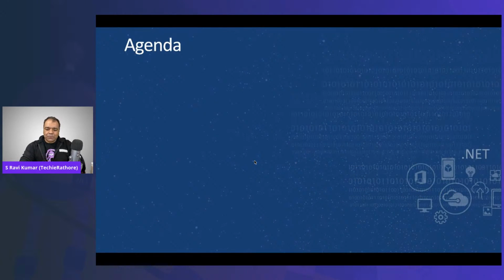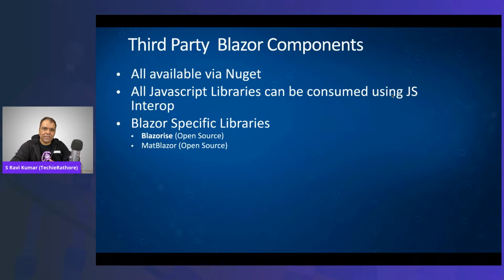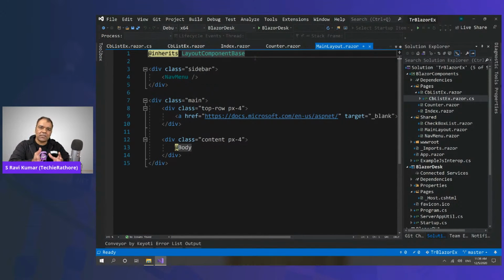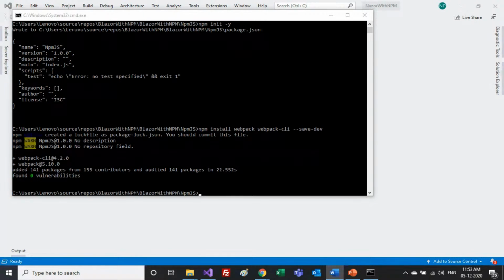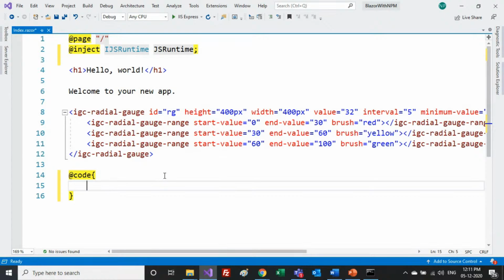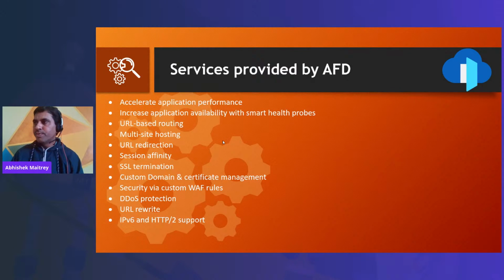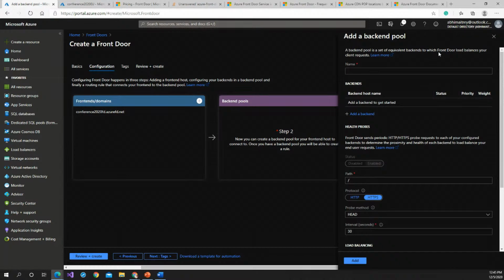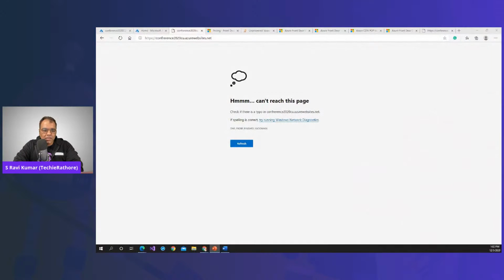.NET Conf 2020 @ Noida (2020-12-05)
Hello Everyone, We are back with this year's .NET conference! We will talk about .Net, Azure DevOps, apprise you on all the new announcements made at the .NET Conf 2020

This session is run by the the NCR Cloud & Core Techies user group